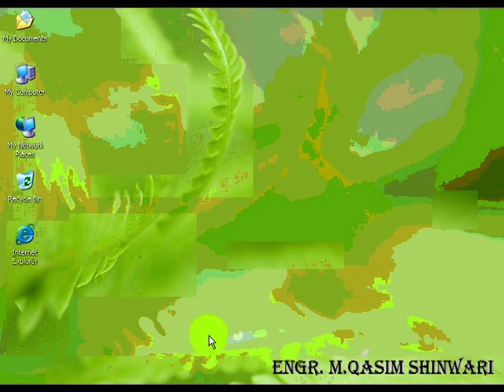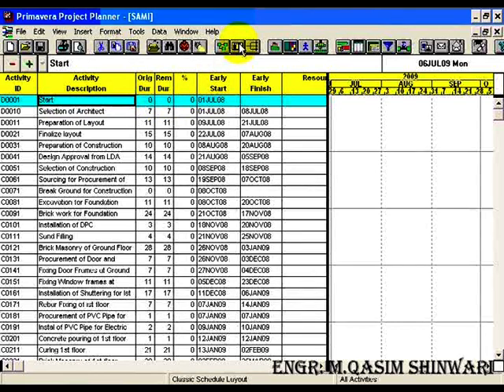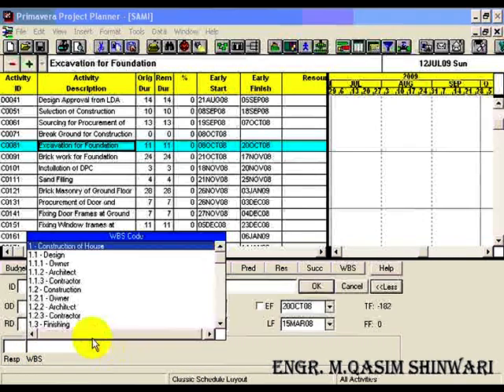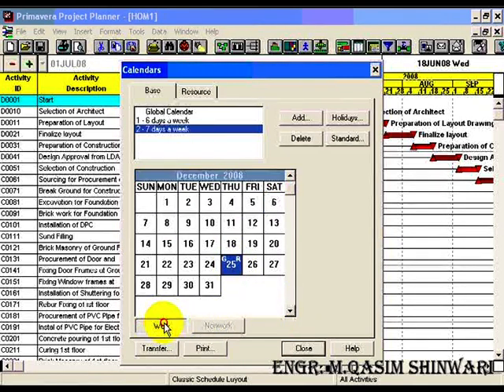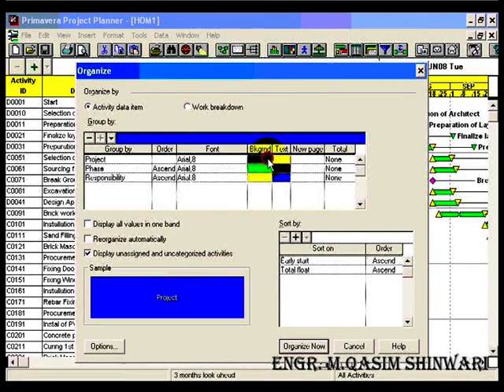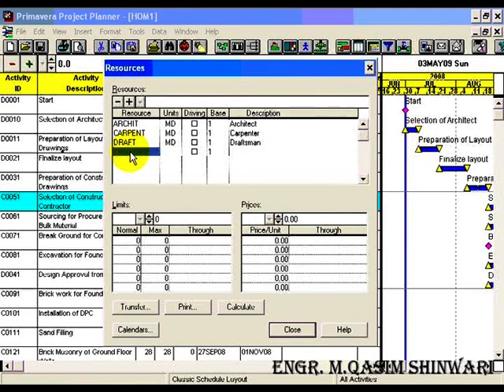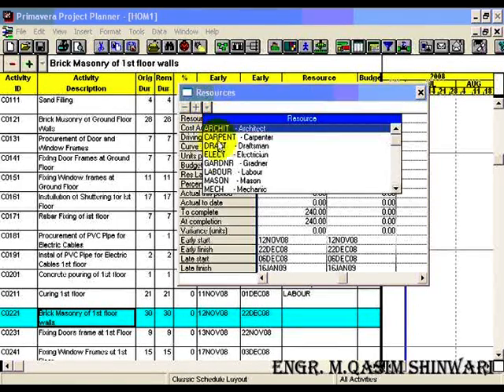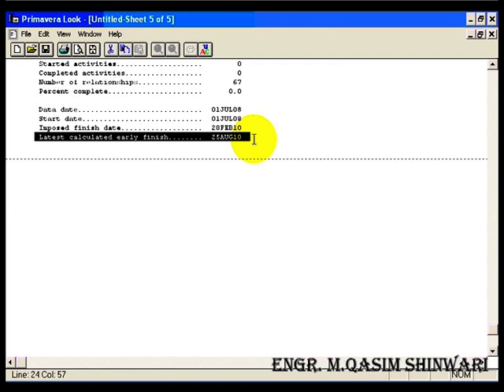Primavera Project Planner Full Tutorial